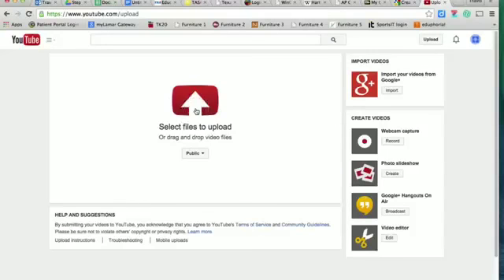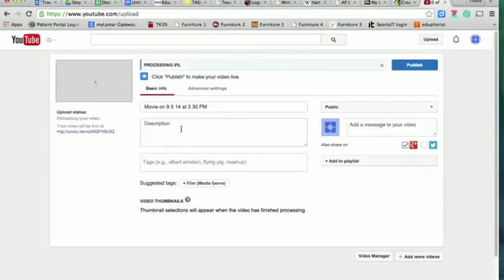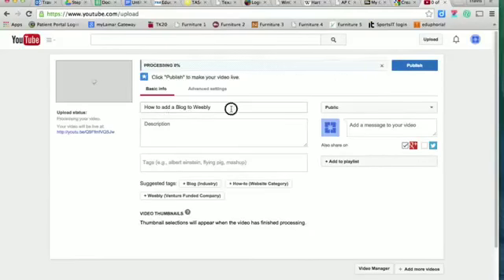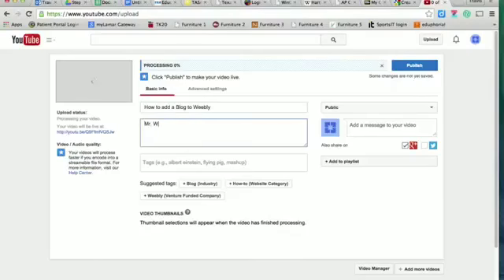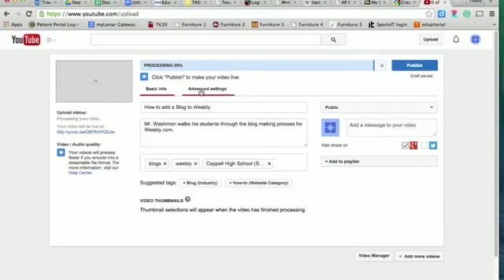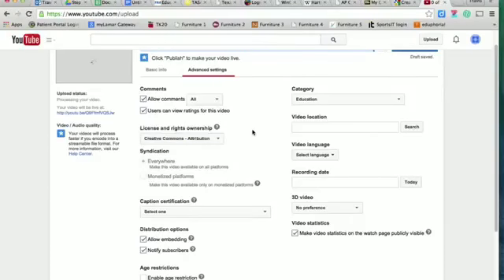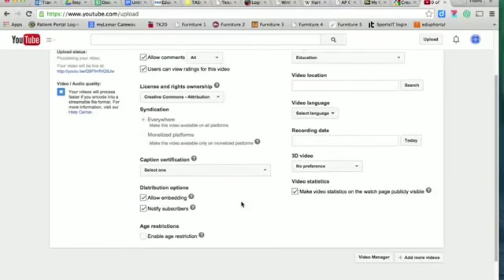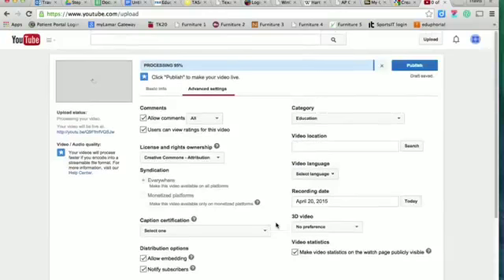HOW TO RE-UPLOAD CREATIVE COMMONS VIDEO ON YOUTUBE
This video explains how to upload creative commons video without any issues
Category
Science & Technology
License